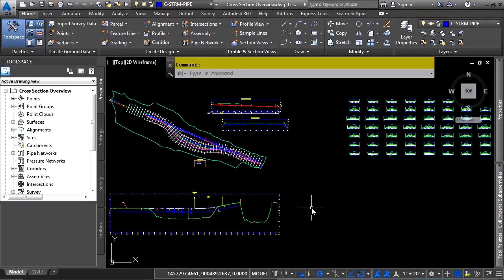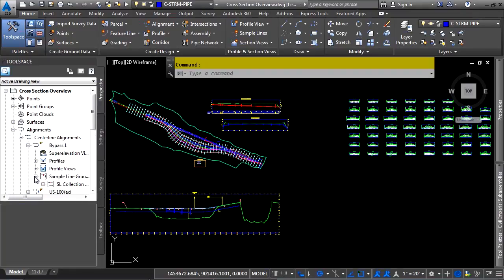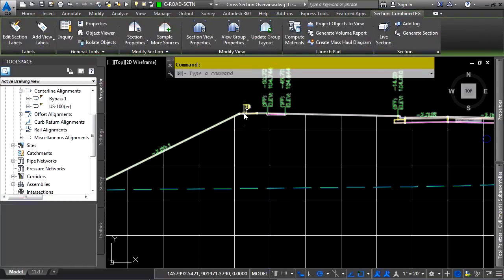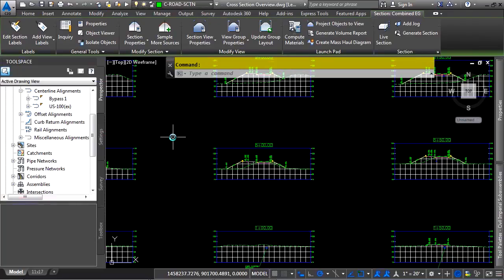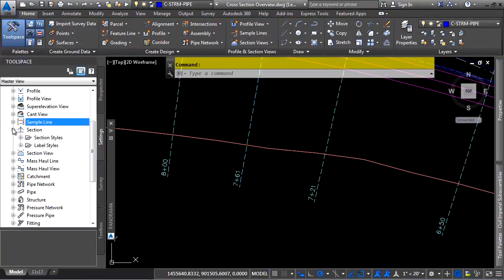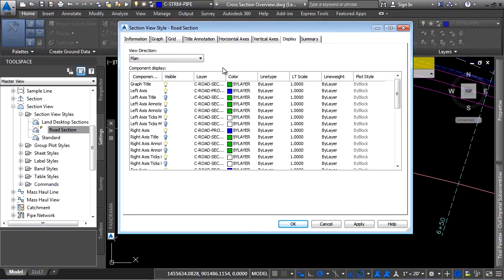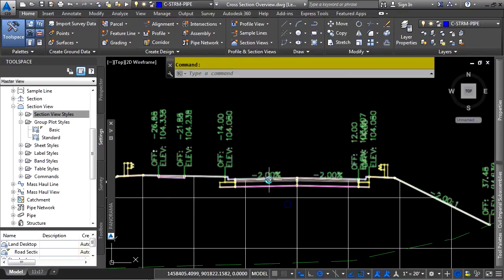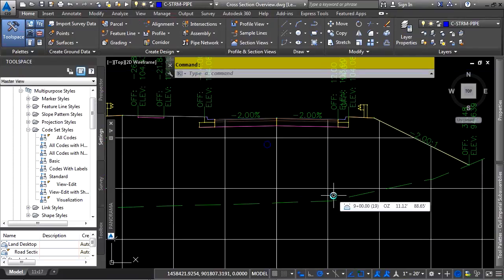13 01 Cross Section Overview